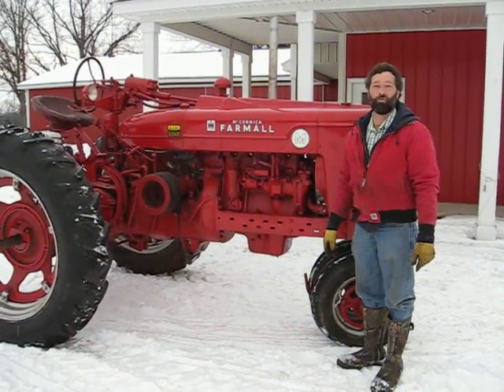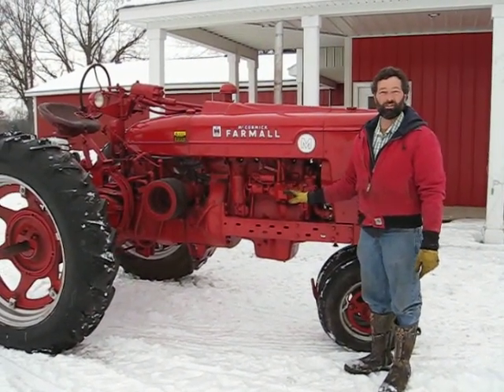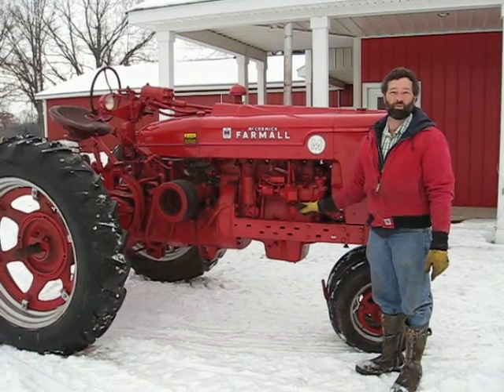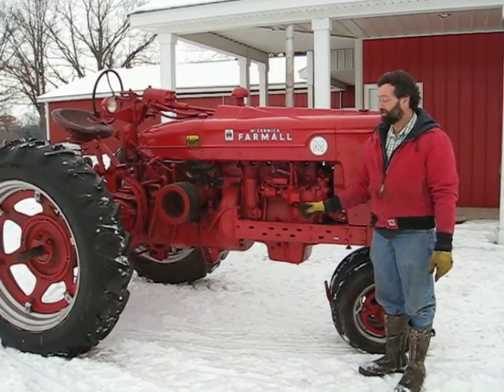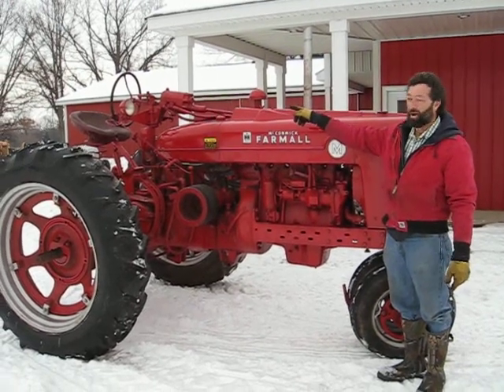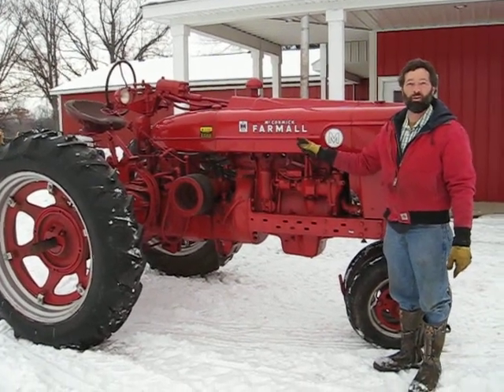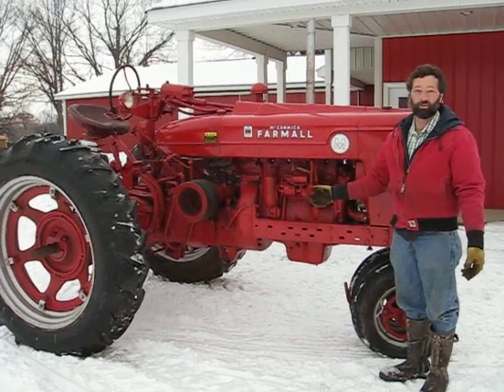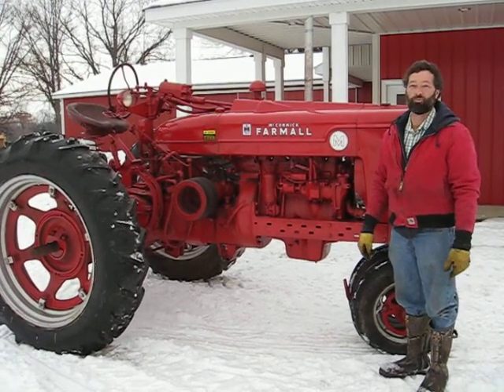Farmall M with Power Steering and Live Power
This Farmall M is offered for online auction January 15-22, 2011. to bid.